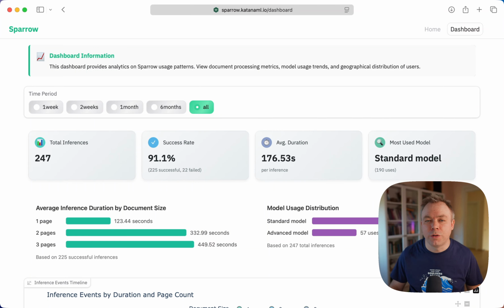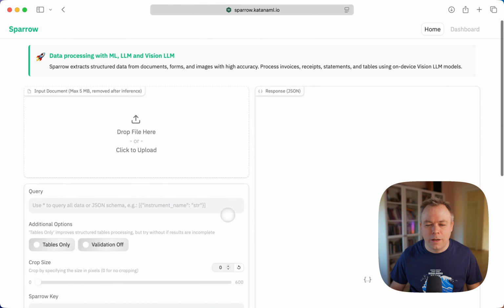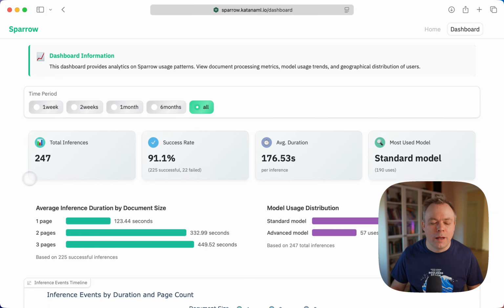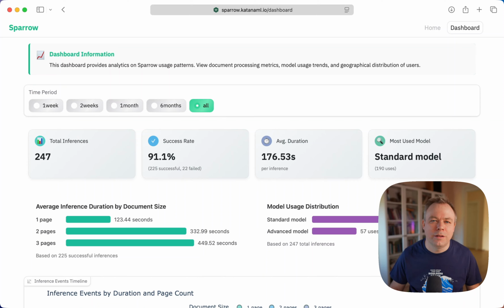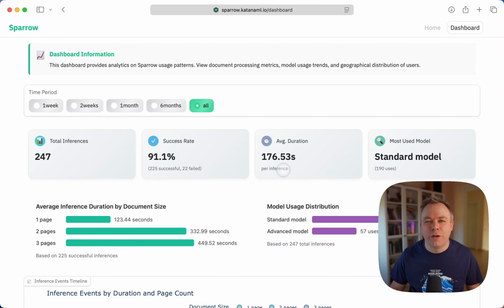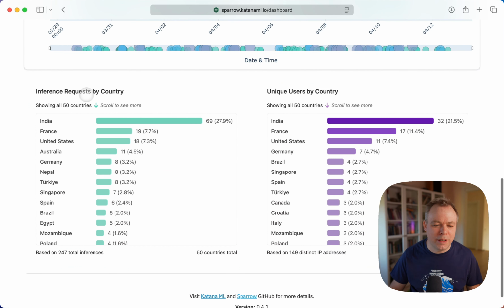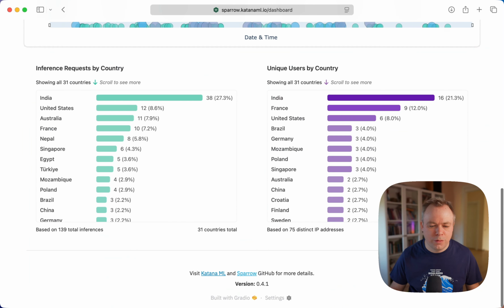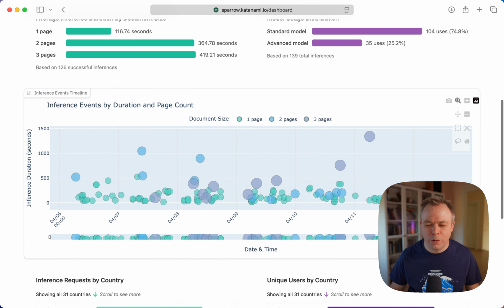Dashboard with Gradio Python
This video showcases the Sparrow dashboard, where you can view statistics on document data extraction events processed by Sparrow. This elegant dashboard is built with Python using Gradio, a server-side web UI framework.

0:00 Intro
0:51 Sparrow
1:47 Dashboard
8:43 Summary